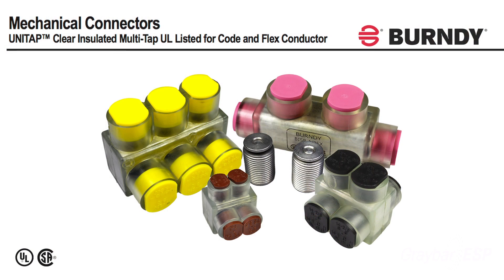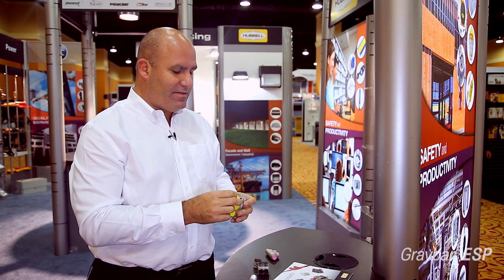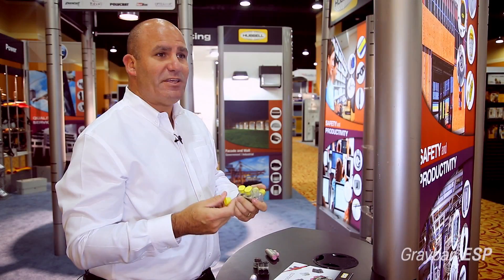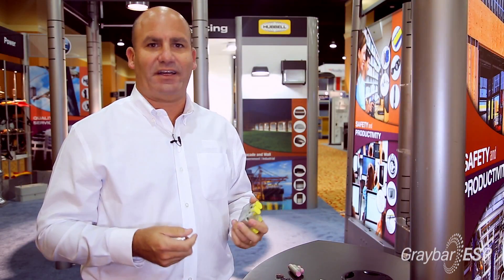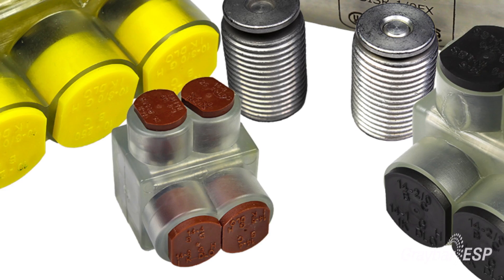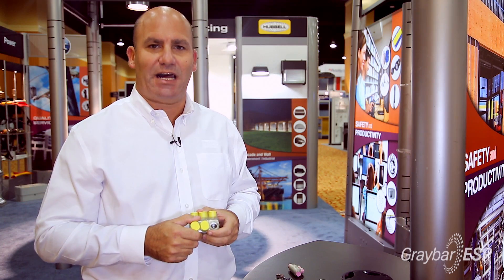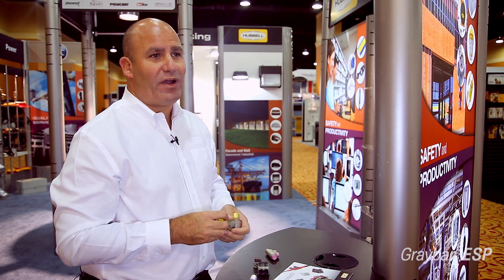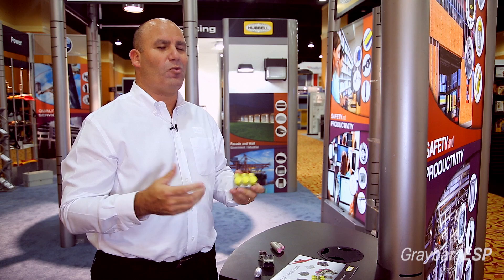BURNDY UNITAP: the only UL Listed flex rated mechanical connector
BURNDY UNITAP Flex Connector is the only flex rated mechanical connector that is UL Listed. Flex connectors are commonly used in commercial/industrial applications for motor terminations.

UNITAP Flex Connectors give the contractor the ability to do those types of connections on flex rated cable and be UL Listed.

The disc-pad screw gives you the capability to do these types of connections on extra flexible cable.

Each connector is marked with the wire range and all the caps are marked with the wire range, as well as the torque values that you're supposed to use in accordance Underwriters Laboratory.

UNITAP Flex Connector is the only flex rated mechanical connector that is UL Listed on the market. When you compare these types of connectors to other types of connectors that are commonly used in motor terminations, they're much safer, much more reliable, and they're much lower in price.